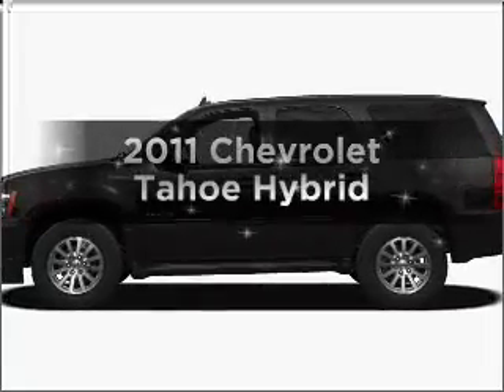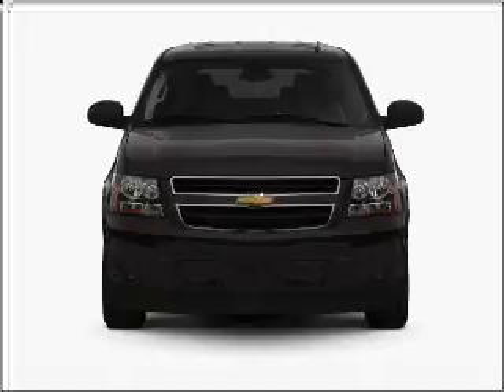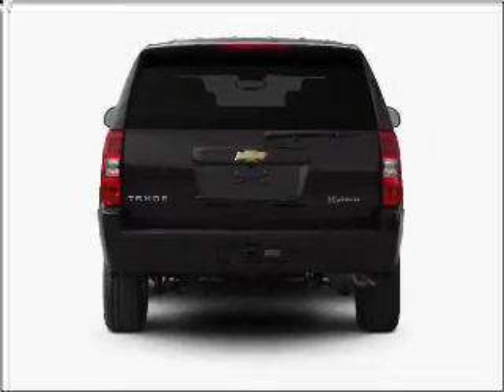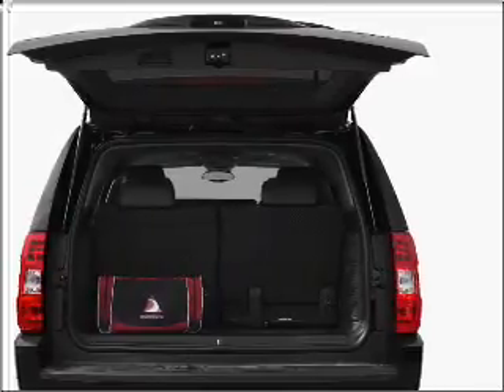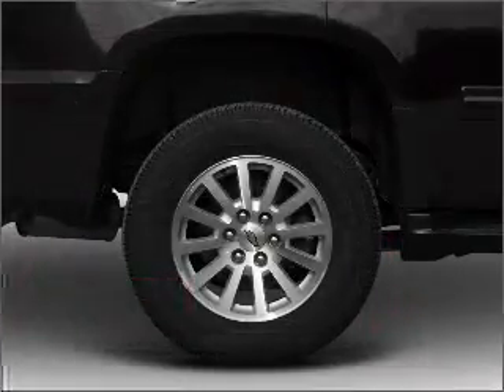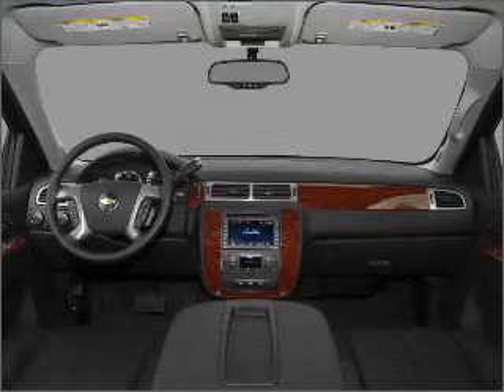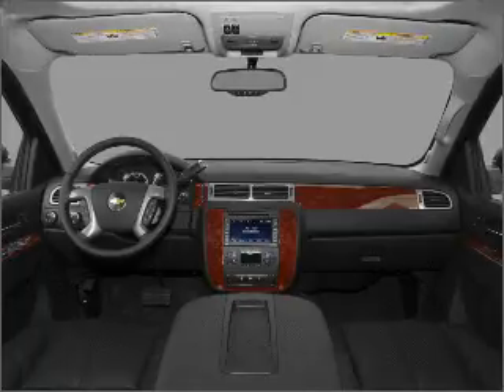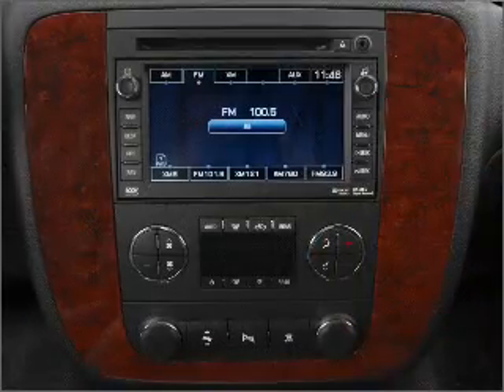2011 Chevrolet Tahoe - New Canaan CT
Year: 2011
Make: Chevrolet
Model: Tahoe
Trim: Hybrid
Engine: 6.0 liter 8 cylinder 16 valve
Transmission: 2
Color: Mocha Steel Metallic
Mileage: 4
Address:
261 Elm Street